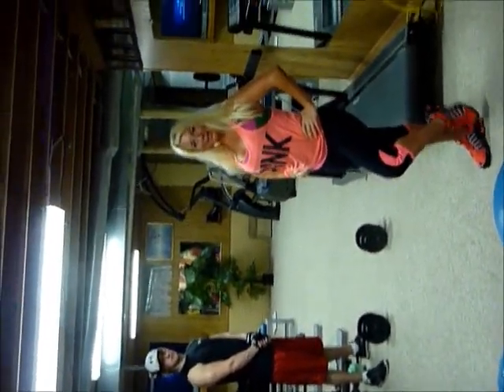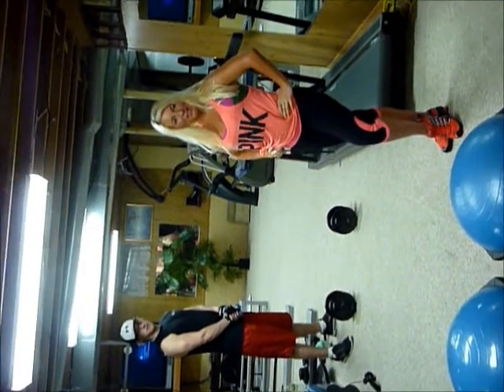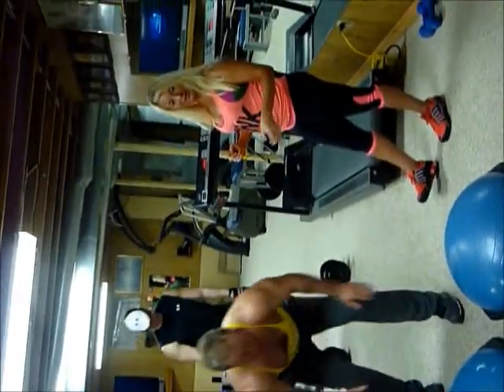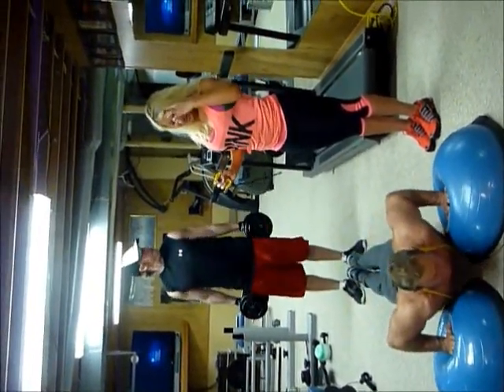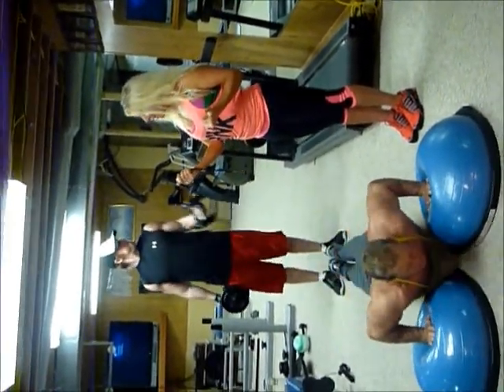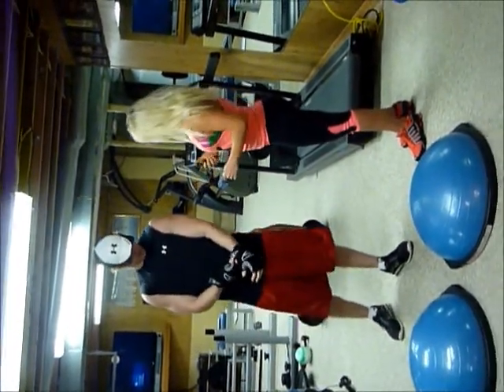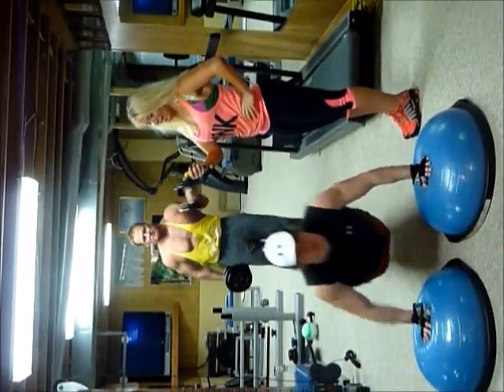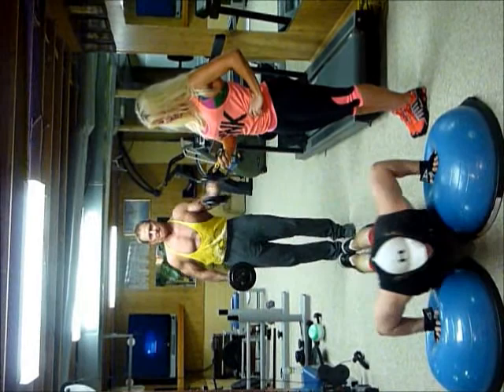Zimmerman Fitness Family Workout